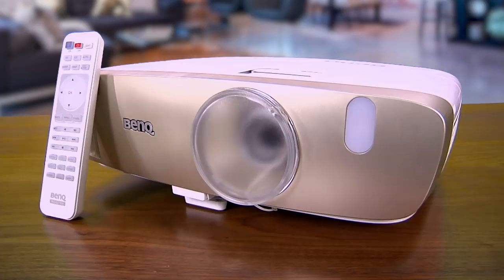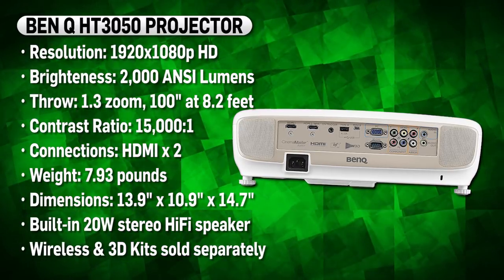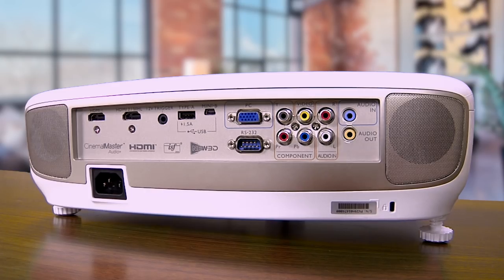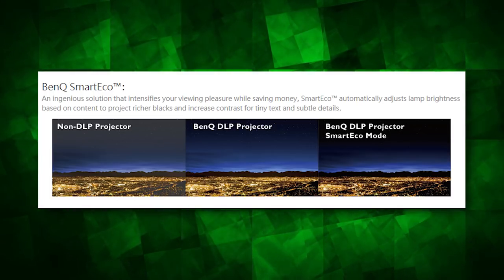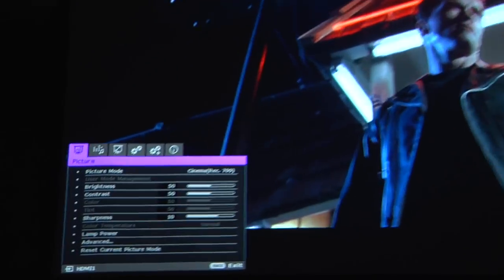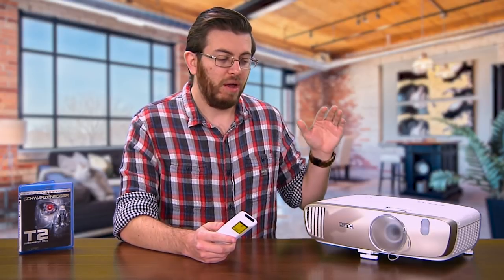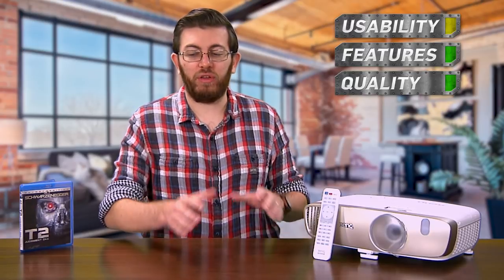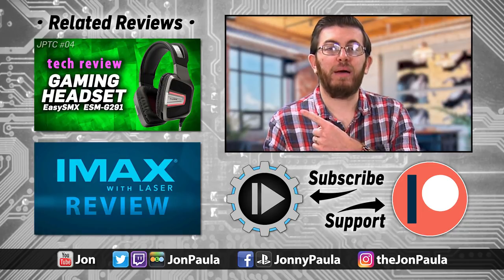Tech Review: BenQ's HT3050 3D PROJECTOR -- Better Than A TV?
~ TECH CHECK ~
Jonathan Paula "checks" out the latest "tech" in each new episode; by reviewing its form, function, and value in a comprehensive, but unscripted format. Everything from gaming gear to video projectors are featured, with an emphasis on affordable, consumer electronics.

~ BIOGRAPHY ~
Hi, I'm Jon. I'm a quixotic and outspoken 31-year-old who makes online video content for a living! You might know me as the creator of "Is It A Good Idea To Microwave This?", "The World According To Jon", or any of the other 12+ web shows I've produced. I'm a lover of movies, music (especially Bruce Springsteen), video games, traveling, the NFL, and of course, my family. I graduated from Boston's Emerson College in 2008 with a degree in Television Production / Radio Broadcasting. I'm the creator of the popular web-series "Is It A Good Idea To Microwave This?", and founder of Jogwheel Productions - a new media production company. I'm also an Eagle Scout and occasional hiker. I currently live in Rockingham, NH with my wife Rebecca.

~ VIDEO CHANNELS ~
• Jogwheel (My main YouTube channel)
• Jon's World (2nd YouTube channel)
• Movie Night (My movie-reviewing channel)
• Twitch (Live streams: IRL, gaming, creative, and movies)
• uStream.tv (Watch my old live-streams)

~ MY SHOWS ~
• Is It A Good Idea To Microwave This?

~ TECHNICAL / GEAR  ~
• Created by Jonathan Paula
• Camera Panasonic HMC-150
• Microphone Sennheiser ME 66
• Software Adobe Premiere Pro CC 2017